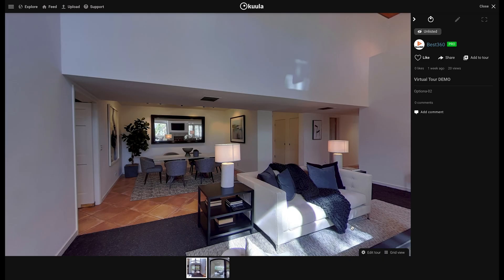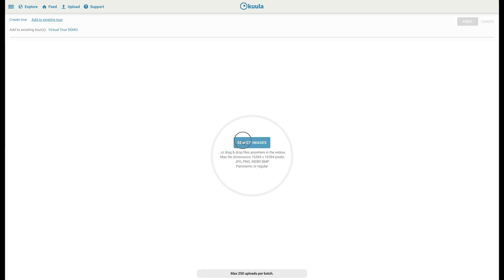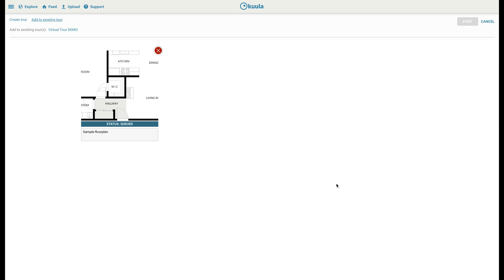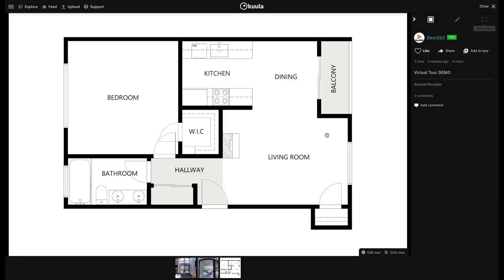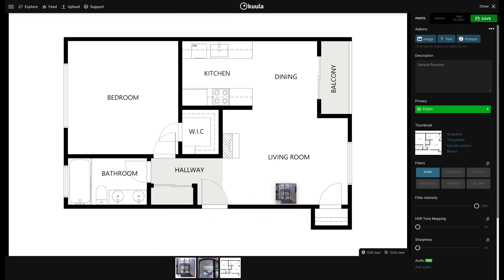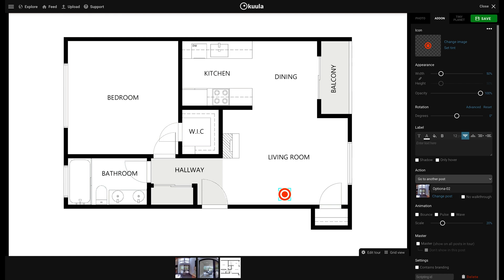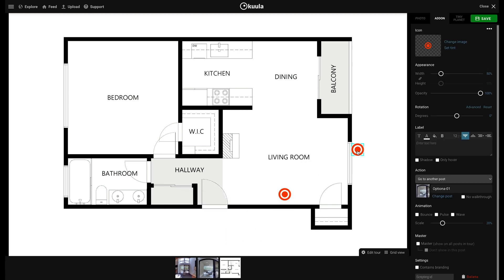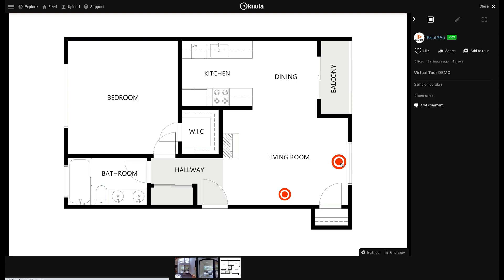Floor plan tutorial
This tutorial will show you how to add a floor plan to your Virtual Tour on Kuula and how to add overlay hotspots in the plan that link back to the individual panoramas.

Kuula: #1 Virtual Tour Software for everyone

Kuula is the most popular virtual tour software to create 360/3D tours for real estate, architecture, construction, art galleries, education and more.